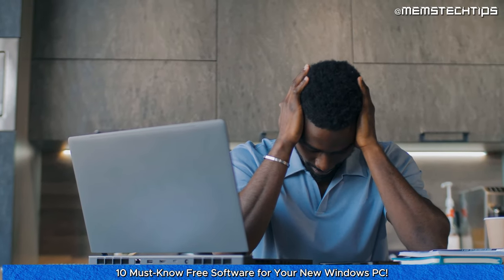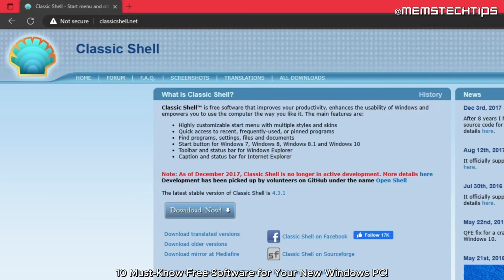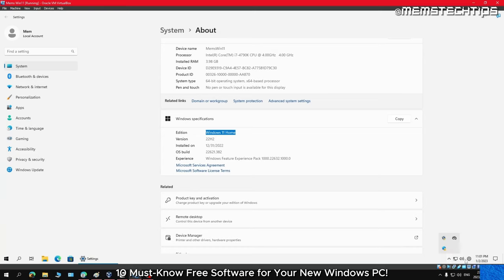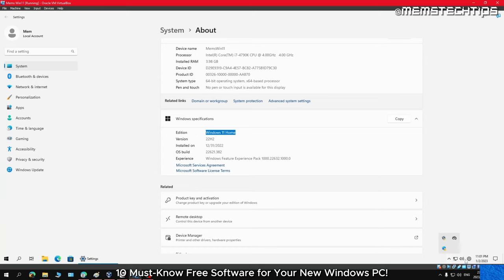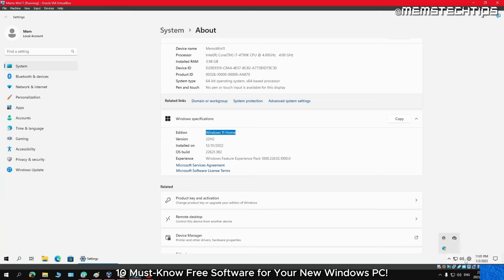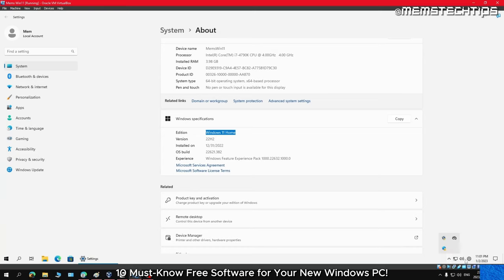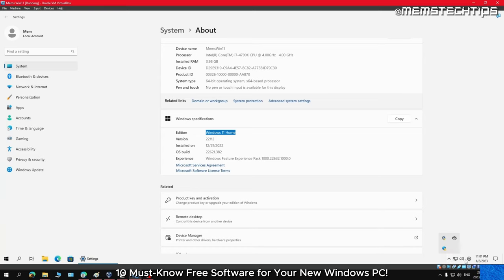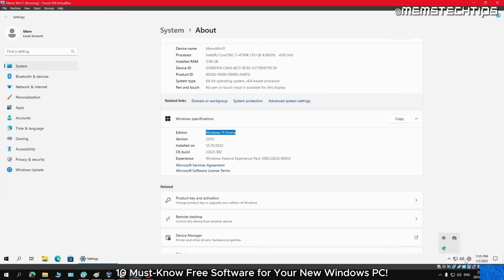BEST FREE SOFTWARE of 2023 (COMPILATION)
In this compilation video, I'll show you more than 75 of the most useful free software for PC that everyone should know about! In 2023, I made a bunch of videos about Free Software on this channel. I talked about more than 75 different Free Softwares to be exact. Now, I put all those videos together to make a big collection of the best free software I found this year. This video might have some repeated stuff, but I've provided chapters to help you find the specific software you want. I hope you like the video! Enjoy!

⏱CHAPTERS:
00:00 The Best Free Software Everyone Should Know About
00:26 Intro to 10 Must-Know Free Software for Your New Windows PC!
00:48 Web Browsers
01:47 Office Suite
02:46 Email & Calendar Client
03:45 PDF Viewer
04:23 Antivirus
05:22 Anti Malware
05:56 System Optimization/Cleaning
06:28 Multimedia - Video/Audio Player
06:47 File Compression & Extraction Tool
07:04 Start Menu & Taskbar Replacement
08:43 Intro to 5 FREE Software You Probably Didn't Know Existed! (And How to Use Them)
09:03 Force Uninstaller & PC Optimization Tool
11:26 Disk Space Analyzer
13:59 Backup & Sync Software
16:47 Free PDF Editor
19:10 Screen Capture Software
21:42 Intro to 3 Best FREE Video Editors for PC without Watermarks!
22:31 Best Free Video Editor for PC (Advanced Editing)
25:37 Best Free Basic Video Editor for PC (Beginners)
28:20 Best Free Video Editor for PC (Overall)
30:58 Intro to 5 Free Alternatives to Popular Paid Software!
31:19 FREE Adobe Photoshop Alternative
32:55 FREE Adobe Premiere Pro Alternative
35:14 FREE Microsoft Office Alternative
37:16 FREE Microsoft Outlook Alternative
39:46 FREE Internet Download Manager Alternative
41:38 Intro to 10 Hidden Gems of Free Software for Your PC!
42:19 Screenshot & Image Editing Tool
42:59 Email Password Recovery Tool
43:46 Text and Source Code Editor
44:49 Privacy Focused & Customizable Web Browser
45:34 Virtual Machine Software
46:10 Force Uninstaller & Leftover Files Cleaner
46:50 Privacy Tool for Windows (Stop Microsoft Spying)
47:30 Bootable USB Creation Tool
48:18 Image Viewer & Organizer
48:52 Windows 11 Right Click Menu Replacement
49:52 Intro to 10 Free Software You'll Regret Not Knowing About Earlier!
50:13 All-In-One App Launcher & Search Engine
51:16 File Search Utility
52:48 Speech to Text Tool
53:44 Windows 11 Debloat Tool
54:30 File Converter
55:17 Windows Menu Tool
56:07 Backup & Restore Software
57:03 PDF Editor
57:50 OCR Utility (Image Text Extraction)
58:35 Volume Managing Tool
59:29 Intro to Top 15 Most Useful & Essential FREE SOFTWARE for Your New PC!
59:51 Web Browser
01:00:53 Email & Calendar App
01:02:16 Antivirus Software
01:02:57 VPN
01:03:47 File Archiver
01:04:24 Music Player
01:05:16 Video Player
01:05:53 Image Viewer
01:06:35 Office Suite
01:07:25 Text & Source Code Editor
01:08:05 PDF Viewer
01:08:44 PDF Editor
01:09:33 Backup & Restore Software
01:10:20 System Maintenance Software
01:10:59 Remote Access Software
01:12:12 Fixing Caps Lock and Num Lock Display on Laptops
01:13:01 Windows 10 System Sound Mute Shortcut
01:13:50 Disable Touchpad on Older Laptops
01:14:34 Best Video Converter and Video Downloader for PC
01:15:32 Best Free Video Editing Software for PC Without Watermark
01:17:09 How to Find Windows 10 Product Key
01:17:53 Make Copy and Pasting Text 10X Better
01:18:41 Best Free Remote Desktop Software
01:19:50 Best Password Manager
01:21:40 This FREE AI Image Upscaler will Blow Your Mind!
01:22:26 Intro to 15 MUST-KNOW Free Software for 2024 and Beyond
01:22:46 The Ultimate Windows Utility
01:23:24 Windows Tweaking Tool
01:24:03 Productivity and Customization Utilities
01:24:34 Disk Cleanup Tool
01:25:04 Bootable USB Tool
01:26:00 Group Policy Editor
01:26:36 Screen Recording Software
01:27:12 Taskbar Customization Tool
01:27:36 File Deletion Tool
01:28:05 File and Folder Protection Tool
01:28:30 System Info and Monitoring Tool
01:29:01 Malware Removal Tool
01:29:29 Adware Removal Tool
01:30:08 File Recovery Software
01:30:37 Android Emulator for Windows